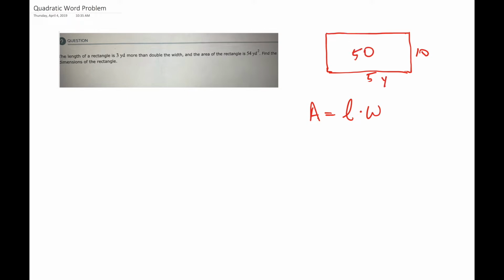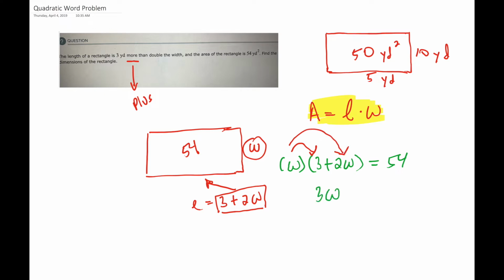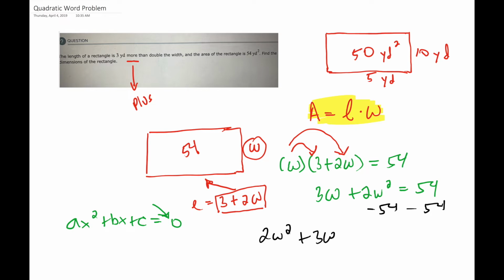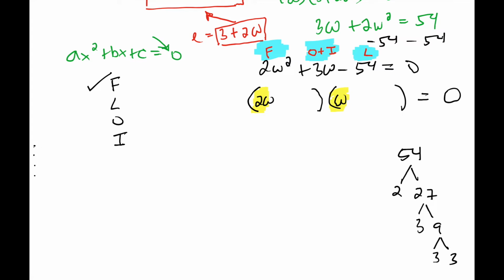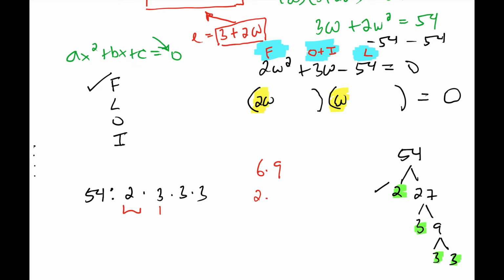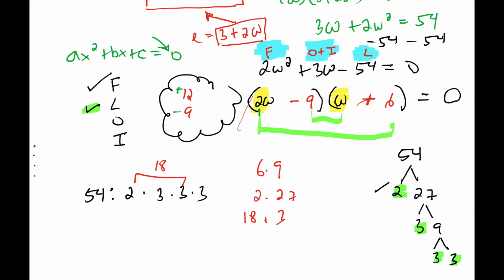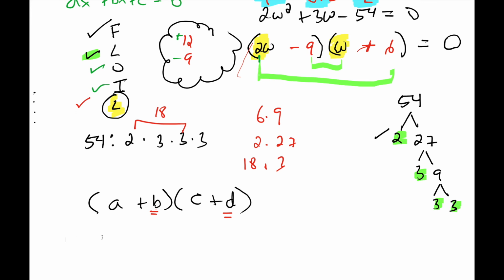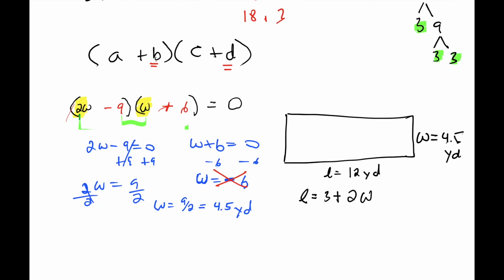05.13 Using Factoring to Solve Word Problems | Algebra 1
Learn how to use factoring to solve word problems.